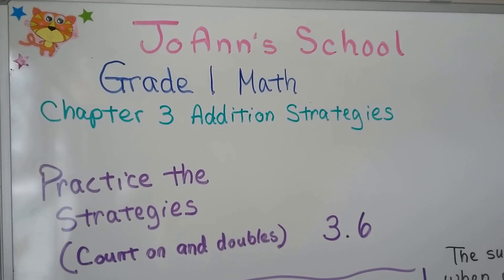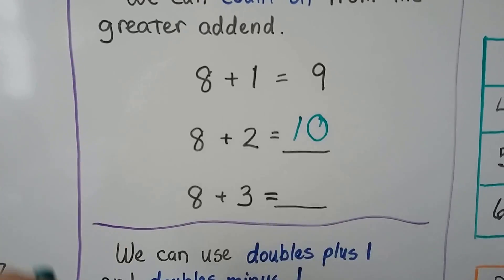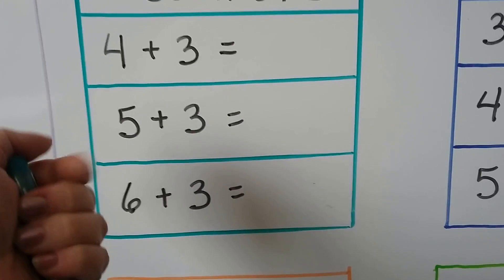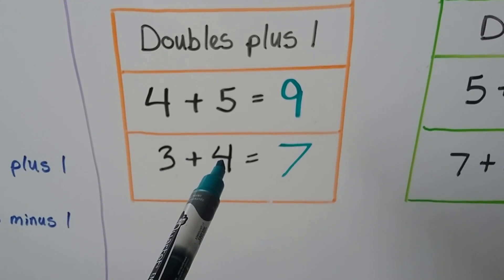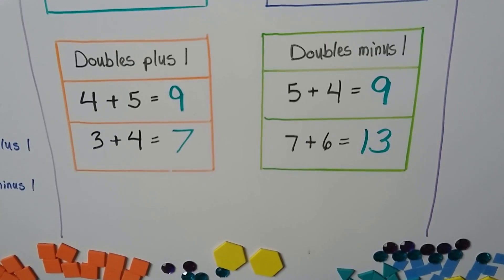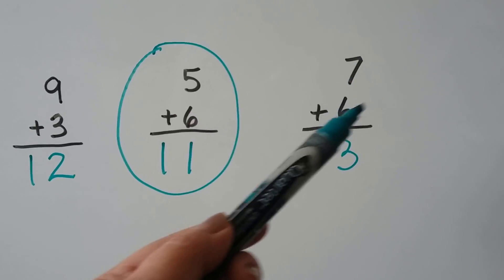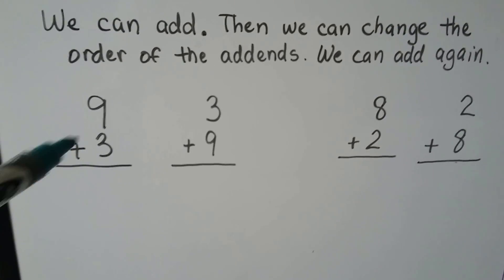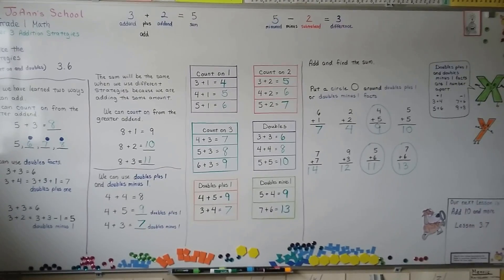Grade 1 Math 3.6, Practice the Strategies, Count on doubles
A review of what we have learned. How to use doubles to count on for addition.  Using doubles plus 1 and doubles minus 1.  Identifying doubles facts. Review of adding in any order.